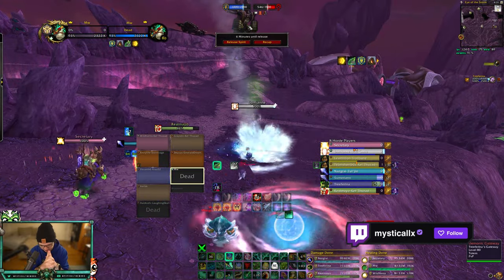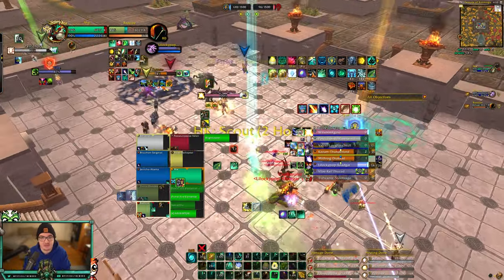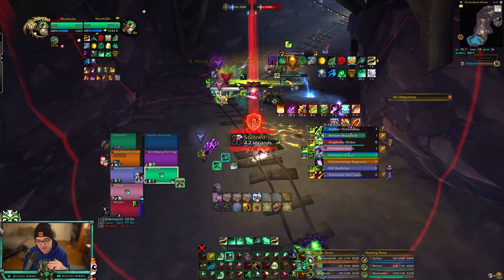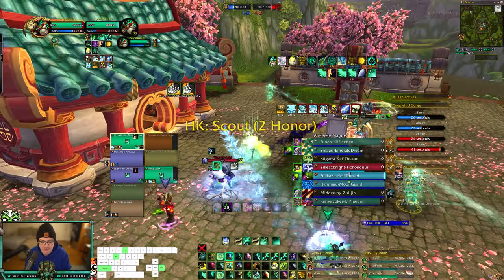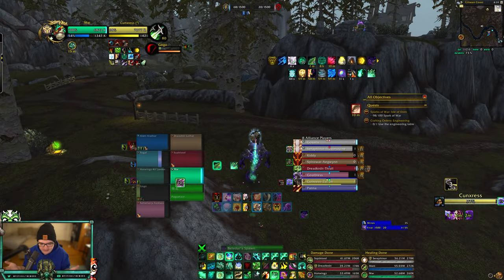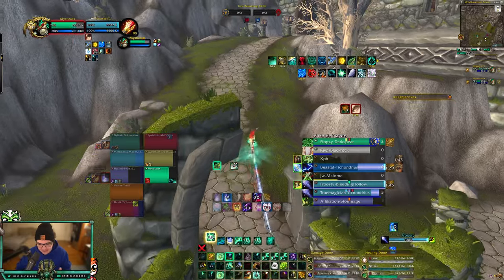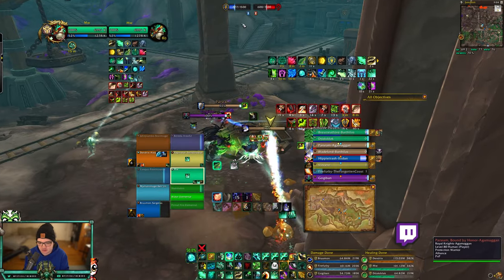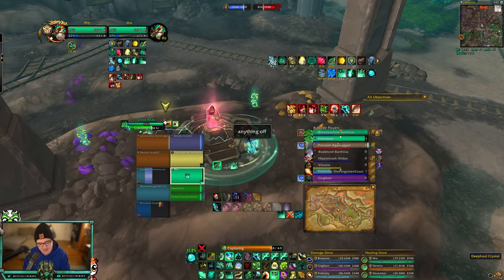Mysticall | How to Play EVERY BG BLITZ MAP!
3v3/Solo Shuffle (vers/mastery):
C4QAAAAAAAAAAAAAAAAAAAAAAAAAAAAAAAGWmtxyAYMzYzML2mNsNLzyy2MzyCzoZmZswMYWgZ2MzMjZzCY2GBAAAAAAsYZWWmlZmJAAA

RBGs (Haste/Vers or Vers/Mastery):
C4QAAAAAAAAAAAAAAAAAAAAAAAAAAAAAAAGWmtxyAYMzYzMLYzMmlZZZbmxCGNzMjFmxYWMYWMzMMbWGY2GBAAAAAAsYZWWmlZmJAAwC

Flag Carrying (Vers/Mastery or Haste/Vers): C4QAUXY49giSj4C5Wpk6qnLyQAAAAAAAAAGzysNWGAjZGbmZBbmxsMb2mZWWYoZmZmFmxYWMjxiZmhZxyAzGBAAAAYWmWmlZ2mNAQQAAA

PvP Fistweaving(Haste/Vers or Vers/Mastery): C4QAAAAAAAAAAAAAAAAAAAAAAAAAAAAAAAYWsNzyYGzYMzYzMbYDGz2y2MjFmRjZGYmNzAMbzYGmNLjhZbmAAAAAAAWsMbbzyMzEAAYB

Mythic+ Fistweaving(Haste/Crit): C4QAAAAAAAAAAAAAAAAAAAAAAAAAAAAAAAGDmZZMMjZmZshtZZ2GDmtllZmlFYaMzYhZYGGYbmZmxswYwyMBAAAAAAsYZ22mlZmJAAA

Mythic+ Casting (Haste/Crit): C4QAUXY49giSj4C5Wpk6qnLyQAAAAAAAAAGWsNWGAzMzY7BmZBbzMLWmlllZmlFmRzMzAzwMLMMbzMzwsNGwiJAAAAAIALWmllZZmZCCAYB

Time Stamps:
00:00 Intro
00:33 Eye of the Storm
03:30 Temple of Kotmogu
05:55 Silvershard Mines
09:10 Arathi Basin
11:43 Deepwind Gorge
14:36 Battle for Gilneas
16:17 Twin Peaks
19:48 Warsong Gulch
21:00 Deephaul Revine
23:06 General Tips
25:48 Outro